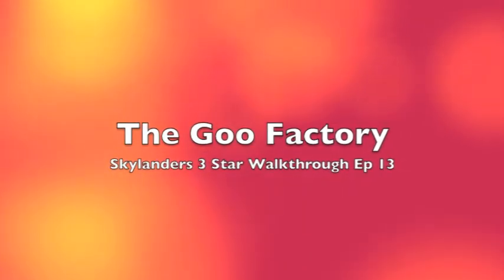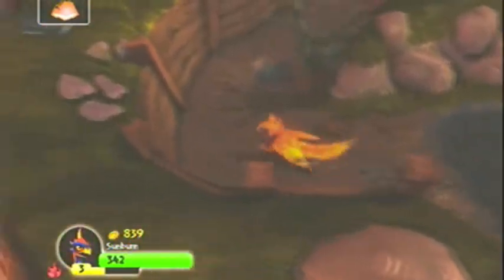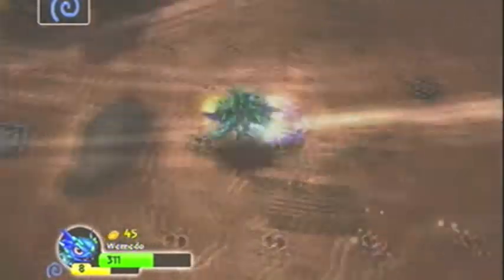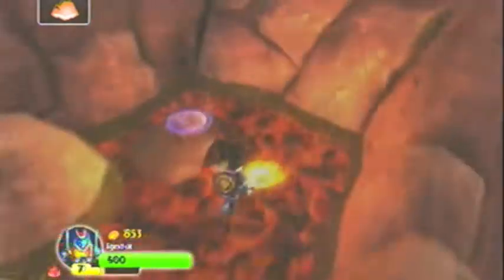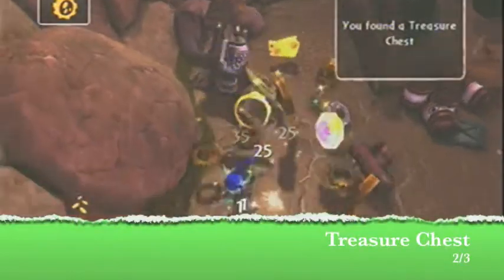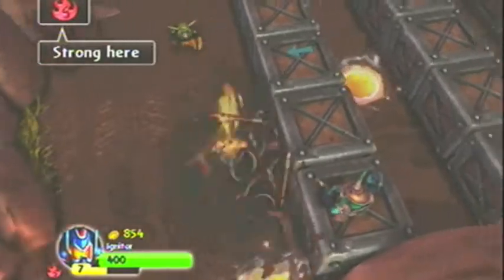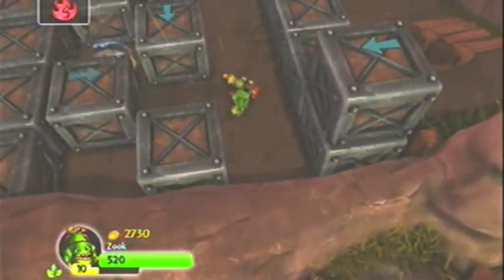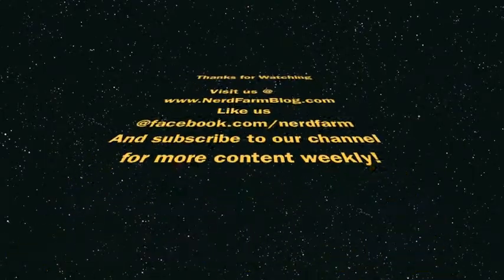Nerd Farm Blog's Skylanders 3 Star Walkthrough Ep 13 Goo Factory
Get dirty in the Goo Factory!
Remember your fire and air Skylanders so you get all the hidden goodies!